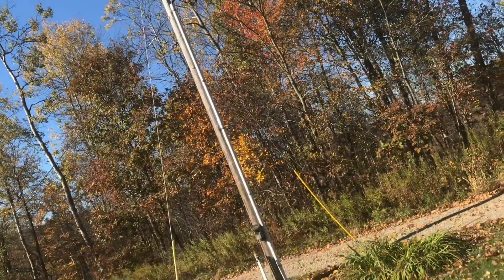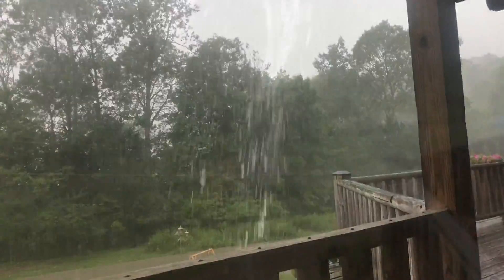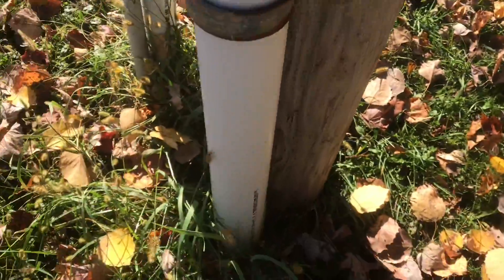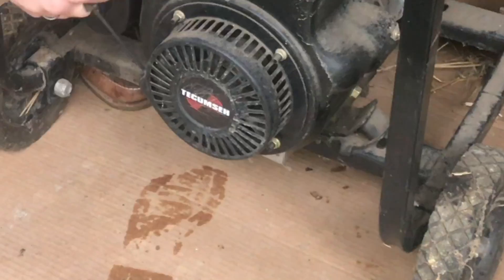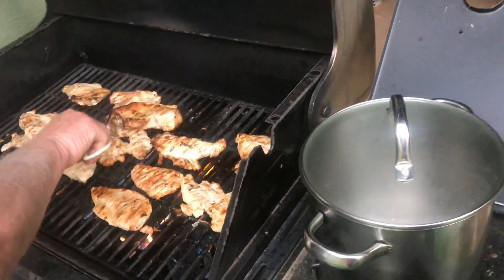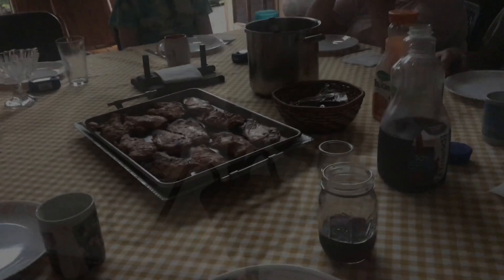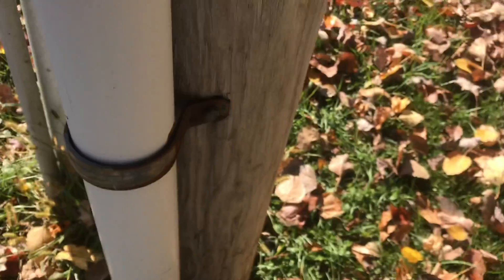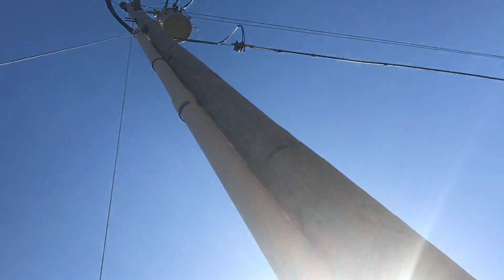why aren’t “power lines” put UNDERGROUND??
There’s a lot to consider when putting power underground. The question is: Is it worth the money to put some of the power underground where it makes the most sense? I think there are a lot more lines that could be underground but they're not.